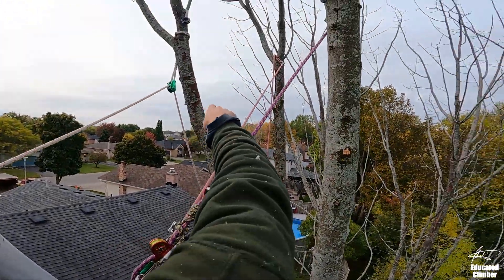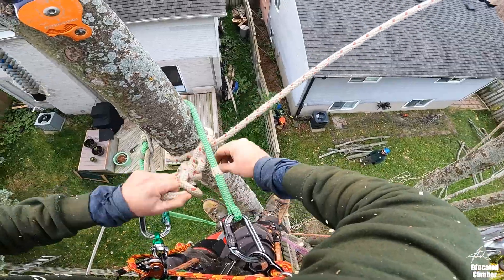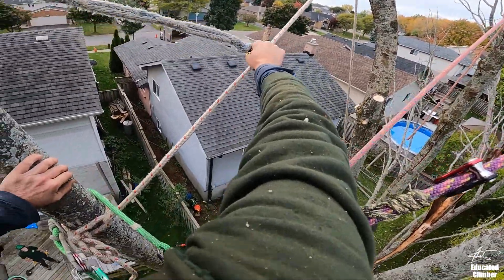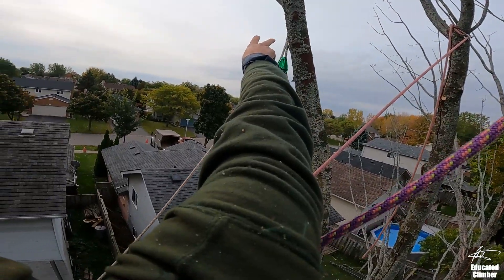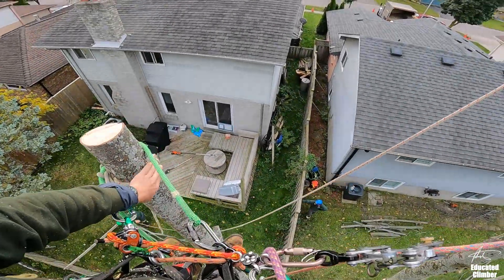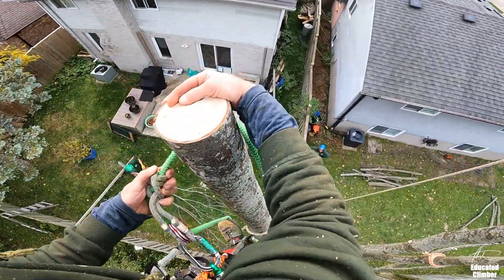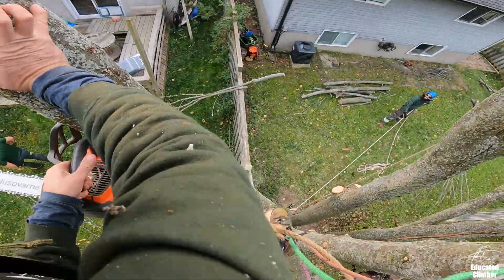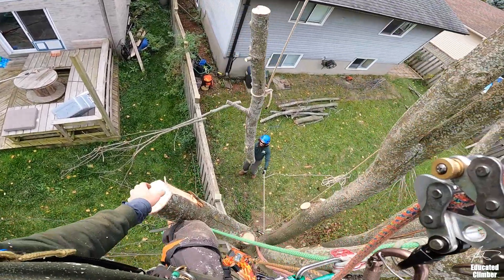Rigging a Secondary Lead: 3 Options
Simple concept for rigging when on a secondary lead. To finish it off you can either:
1) Swing the top back to the main
2) Redirect and rig off the secondary
3) Span rig off the secondary
*** VERY IMPORTANT  -  It is never a good idea to dump big weights into a tensioned line. In this video I am showing small loads, and we are trying to let the line run when the weight comes into it. Shock loading spars hard sideways is a recipe for disaster. Please be aware of the forces involved and use good judgement in your rigging.  - Patrick ***

Hope this makes sense and gets you thinking about options. I show it here with an omni-block but this can also be done with an x-ring.

- Patrick